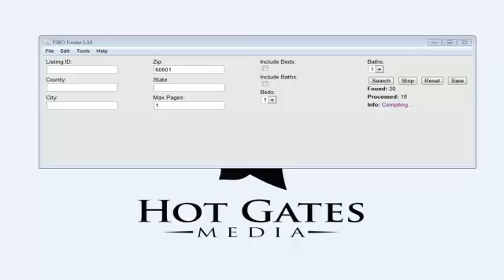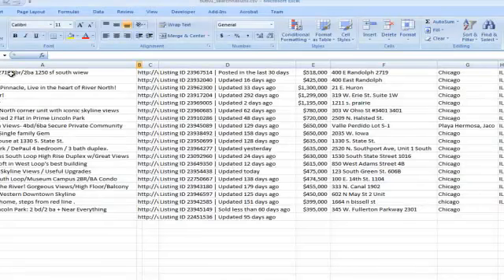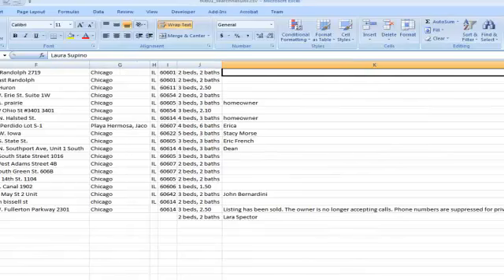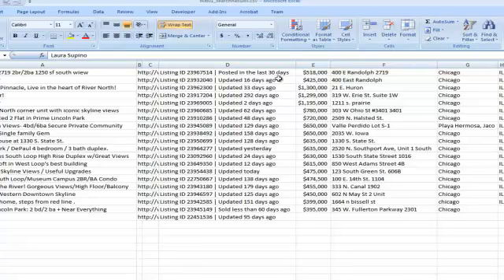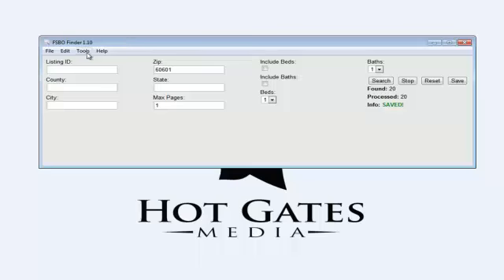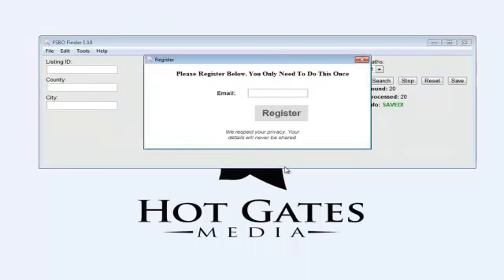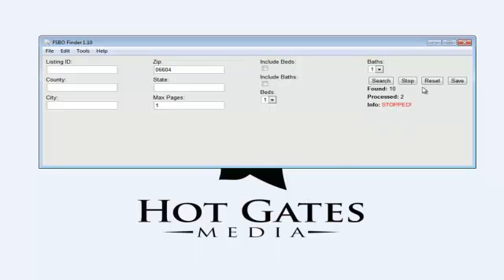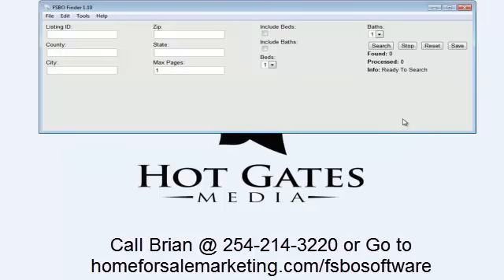For Sale By Owner Search Software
Find FSBO owners in your area fast using our software.